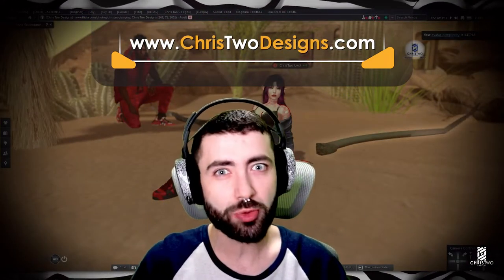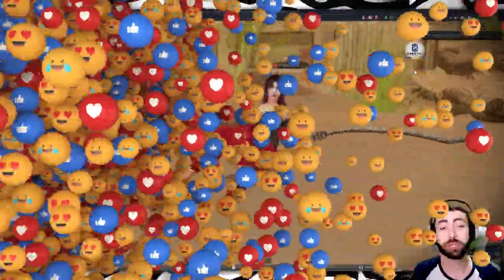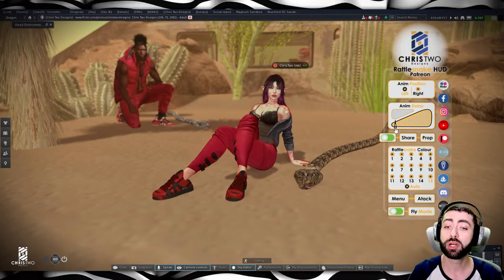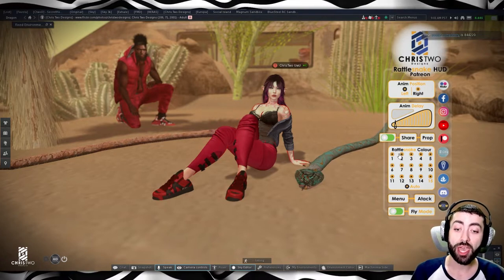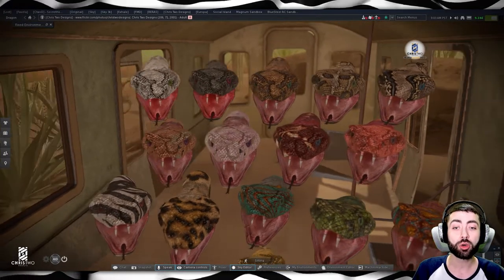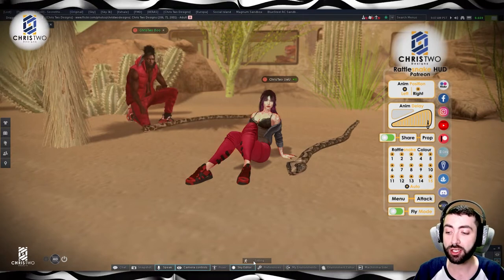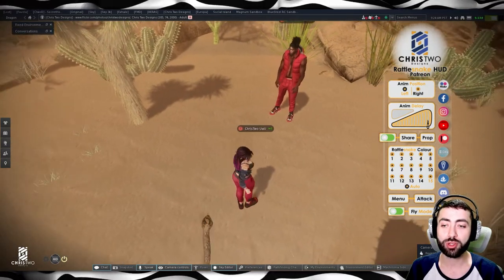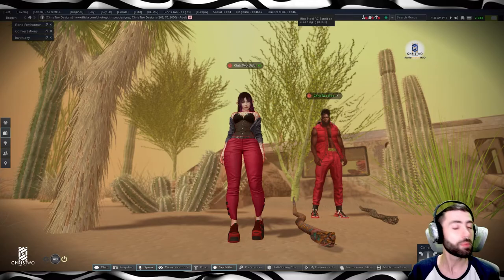Rattlesnake Animesh - Video Tutorial - [Chris Two Designs]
An Animesh Pet! Prominent, fearless, and OVER-PROTECTIVE. They Rattle, hiss, and bite! They slither, fly and attack!
Share this experience with your friends, and let the snake take a little walk! Rattlesnake - Animesh - [Chris Two Designs]